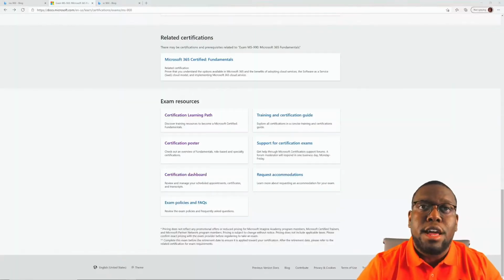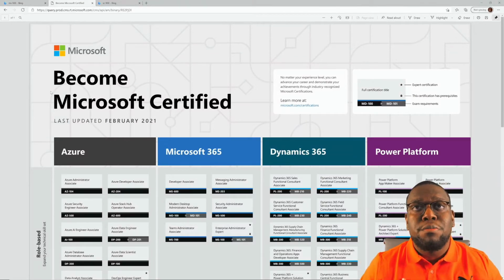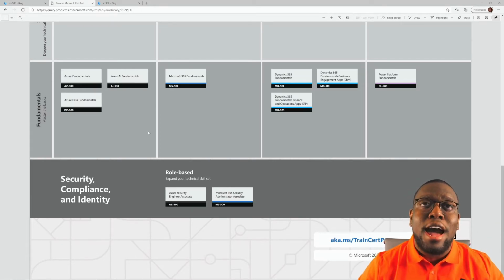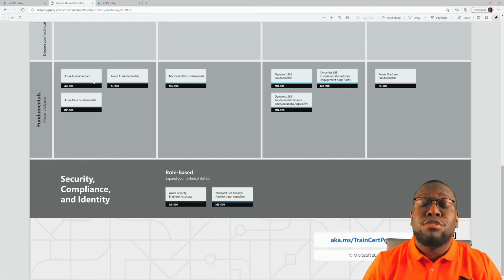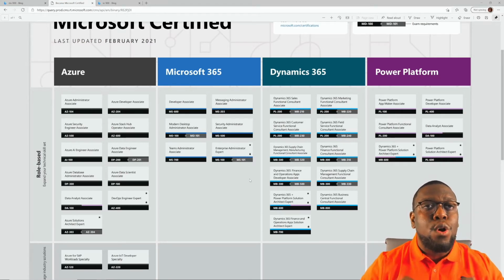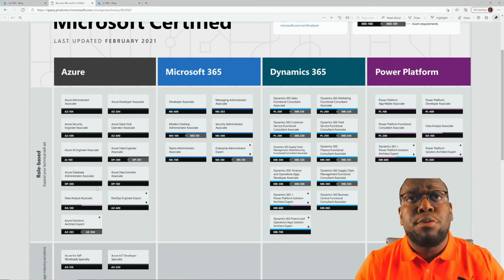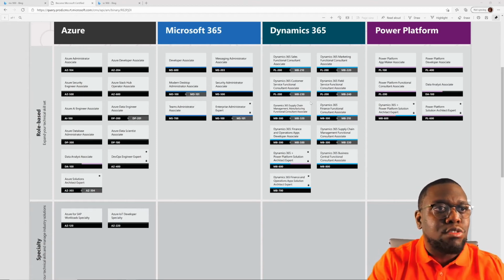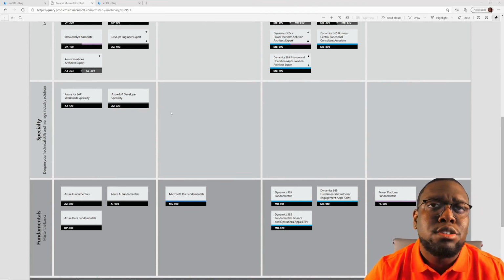How To Become A Microsoft Certified Engineer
Microsoft has certification paths for many technical job roles. Each of these certifications consists of passing a series of exams to earn certification.

In this video, I'll tell you how to get started, how to choose a role-based certification to begin learning valuable job role skills, and explore specialty, Microsoft Certified Educator, and Microsoft Office technical certifications!

0:26 Intro
0:55 Microsoft Road Map
2:35 Where to start
3:30 What are fundamental certifications?
5:10 Azure AI fundamentals certification
6:35 The first step
7:30 The difference between admin and developer
10:25 What each certification really means
11:30 Outro